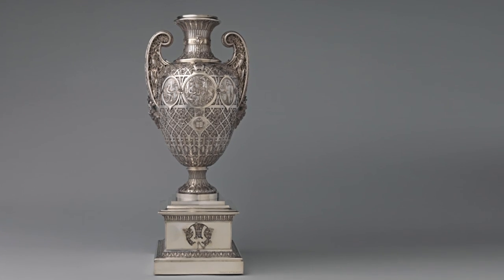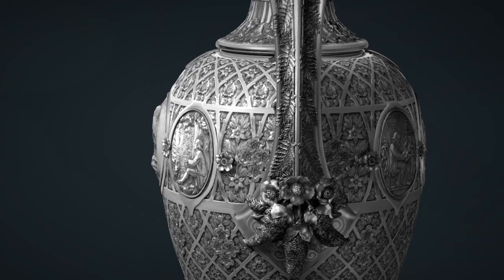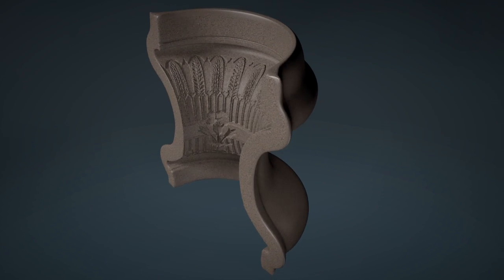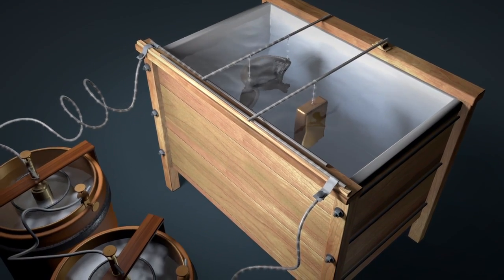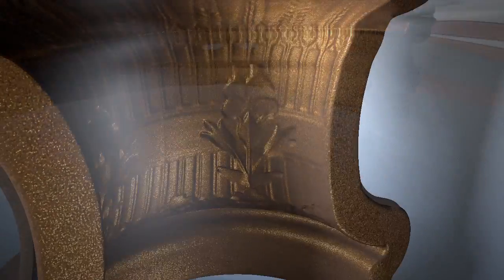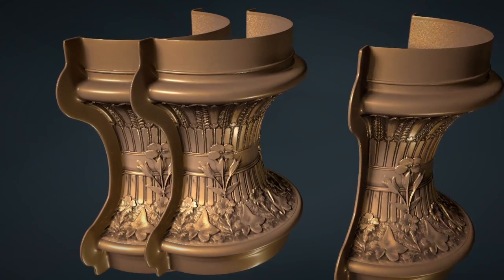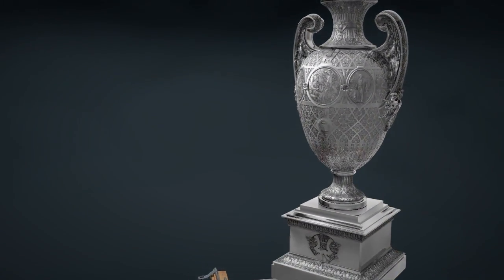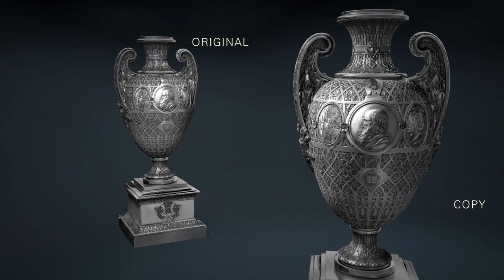Tiffany & Co.’s Bryant Vase: The Electrotyping Process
Ellenor Alcorn, associate curator in the Department of European Sculpture and Decorative Arts at The Metropolitan Museum of Art, explains the nineteenth-century process of electrotyping and how it was used to create presentation copies of Tiffany and Company's famous silver Bryant Vase.

Related exhibition:
Victorian Electrotypes: Old Treasures, New Technology
On view November 22, 2011, through April 22, 2012

Transcript:
Ellenor Alcorn: The Bryant Vase was completed in 1876 by a team of skilled artists working for Tiffany and Company. They worked for more than a year meticulously chasing the sterling silver. Tiffany made a second vase for presentation using the electrotyping process.

To make an electrotype, molds are taken of each section of the vase. A flexible molding material is applied to the surface —in this case, gutta percha, the sap of an East Indian tree.

The mold hardens, leaving a precise impression. A coating of graphite makes the interior of the mold electrically conductive. Wires are attached to the inner surface. The mold is suspended in a copper-sulfite bath with a piece of copper and an electrical charge is applied.

The negatively charged graphite attracts the positively charged copper ions, eventually building up to form a thick copper wall. When the copper is thick enough, the mold is removed from the bath. The copper form is separated from the mold.

Additional copies can be made using this first example as a master pattern. The edges are trimmed and filed. The sections are soldered together. Then the copper is plated with silver, by immersing it in a bath of silver cyanide with a piece of silver. When the electrical charge is applied, a layer of silver is deposited on the surface.

In order to perfectly match the original, the copy is oxidized. On the surface, the two vases seem to be identical in every minute detail, though the copper vase was made in much less time.

Electrotyping had far-reaching uses, in the duplication of works of art, in manufacturing, and in the printing industry. This technology was one of many radical innovations made possible by the growth of electrical science.

Original Title of Video:
An Art of Attraction: The Electrotyping Process